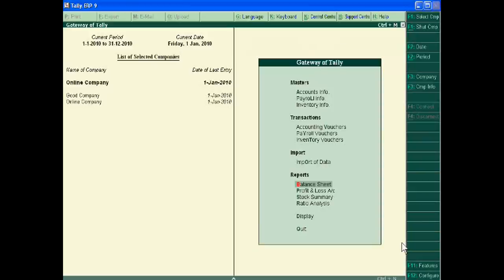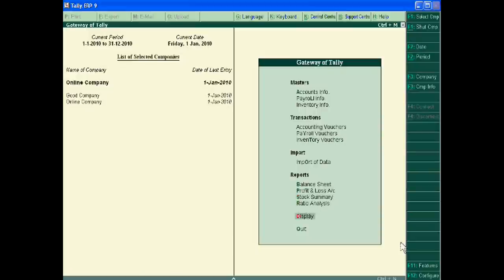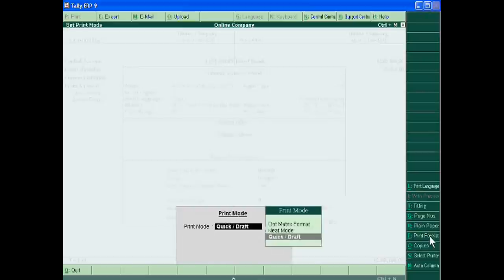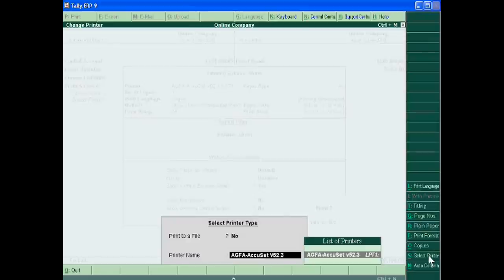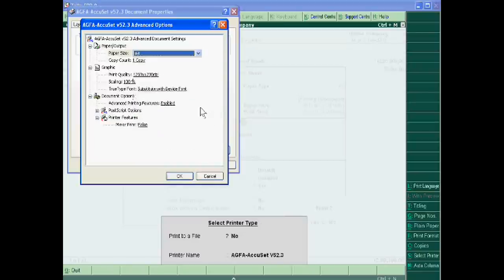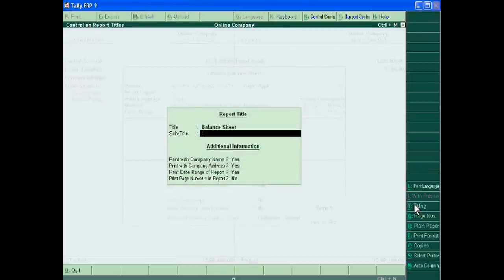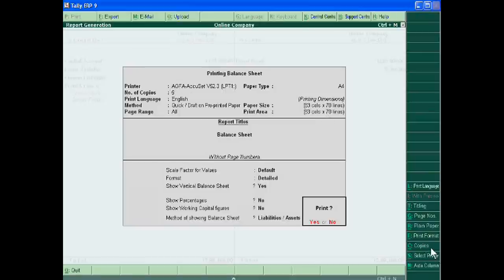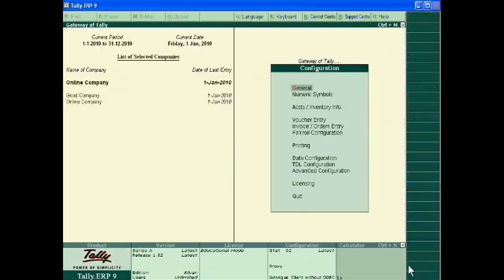Tally.ERP 9 - Part 56 - How to Configure a Printer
Some of students do not know to configure their printers in tally.erp 9. With this video you can do.

1. Choose any printer out of three or four printers for printing tally documents.

2. Change the size of paper by going to the properties of printer through tally.